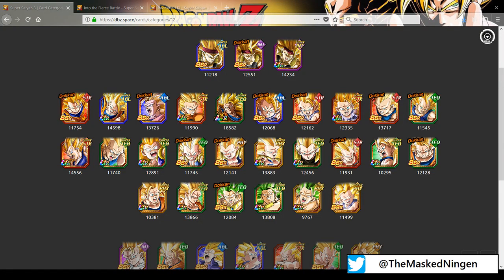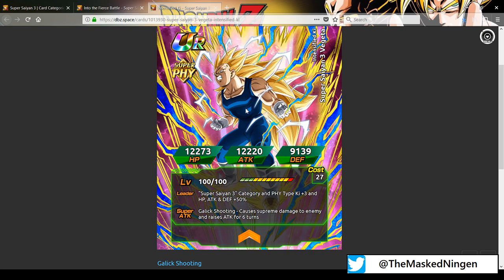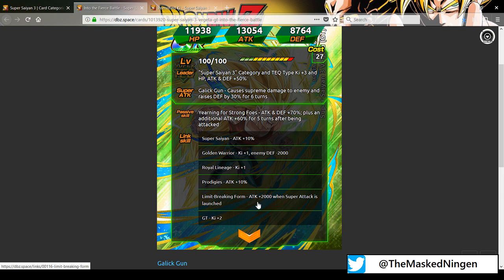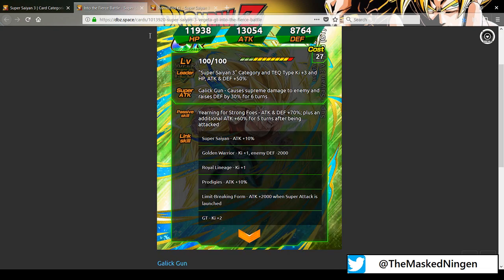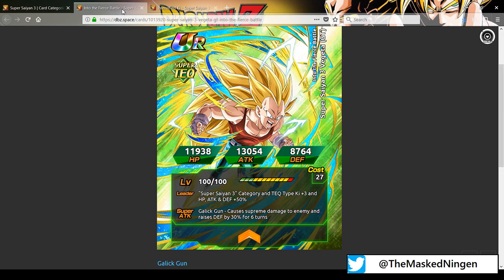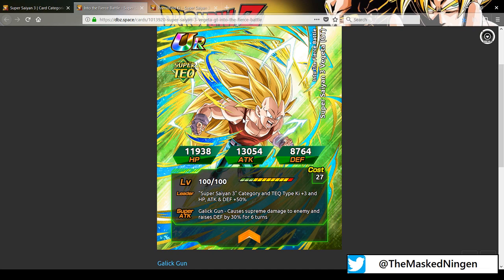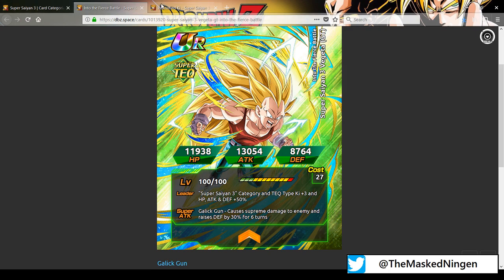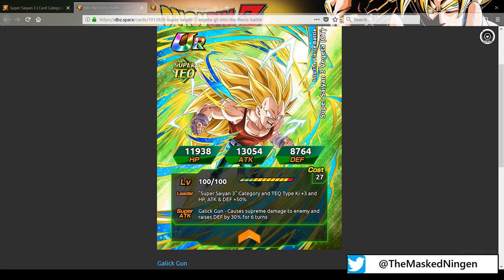GLOBAL EXCLSIVE SSJ3 Vegetas! Issues and a Maintenance?! (DBZ Dokkan Battle)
Some very interesting news this morning, as Global is getting two EXCLUSIVE SSJ3 Vegeta cards - but some people already did, NANI?
Let's break down the cards and what is going on here!